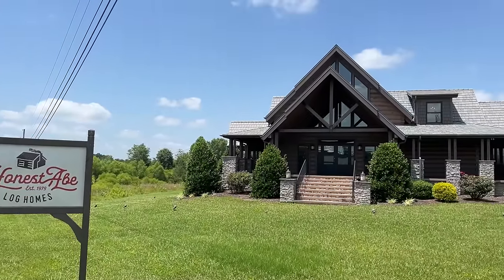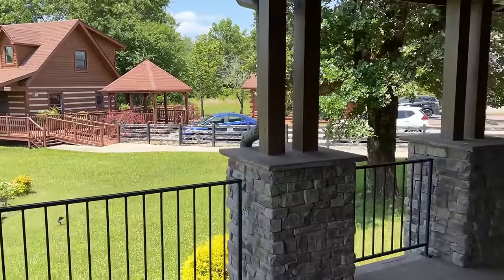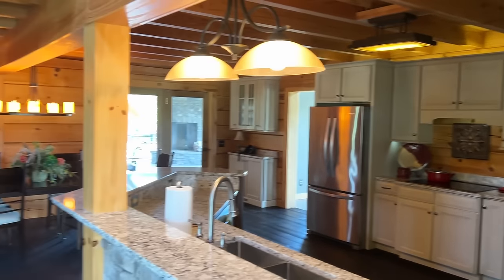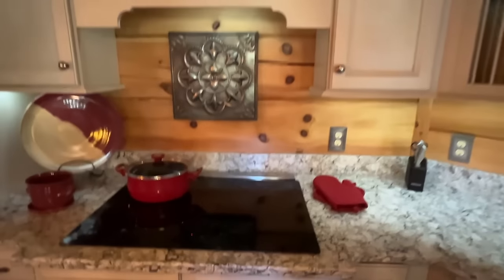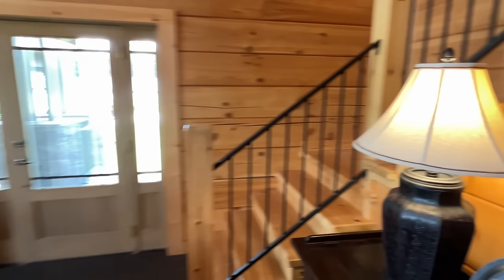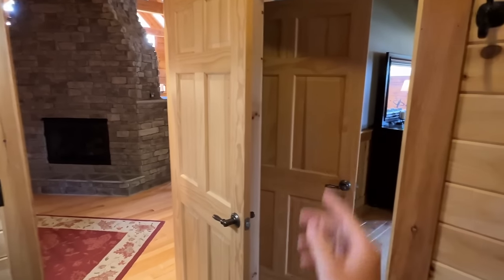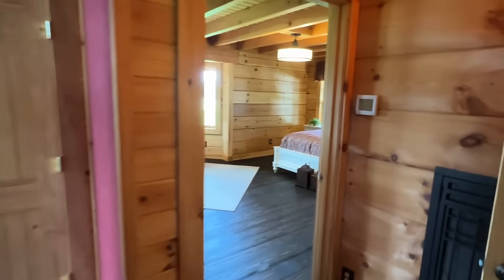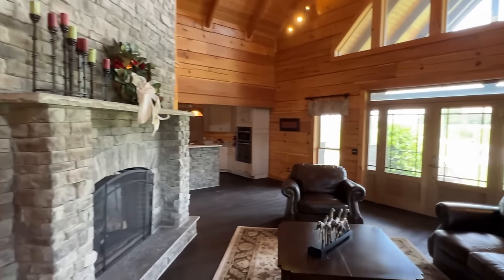The COOLEST LOG model home in the world(IMO)! Prefab House Tour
This log home 100% is the coolest model home I’ve ever toured! Hey friends, this is Chance with Chance's Home World and we have a next level home video tour video for you.

This log model home is designed with features to help you be able to customize the home of your dreams with Honest Abe Log Homes in Crossville, Tn! The model for this home is the “Cambridge” This home has 3 bedrooms and 2.5 bathrooms and has roughly 2,820(heated & cooled) square foot. Let me know what you think about the video! I hope you enjoy this mobile home walk through video.

For more information on this home and the Honest Abe Process checkout their

Checkout EnergyPal to go solar and save!!